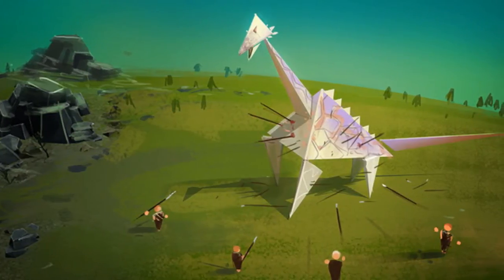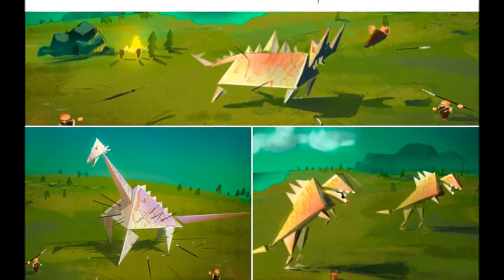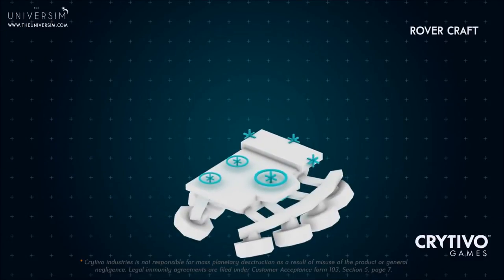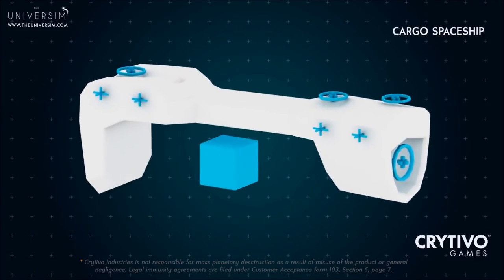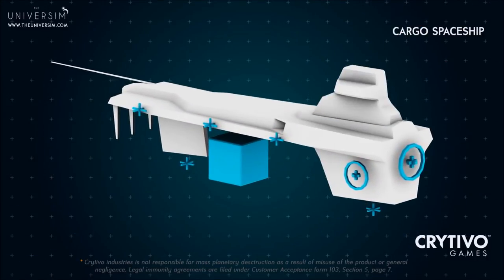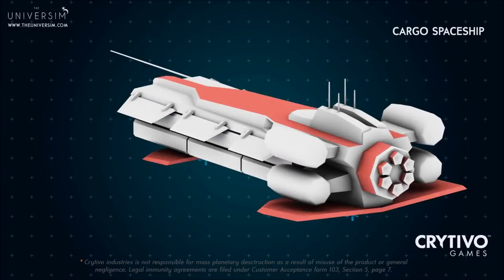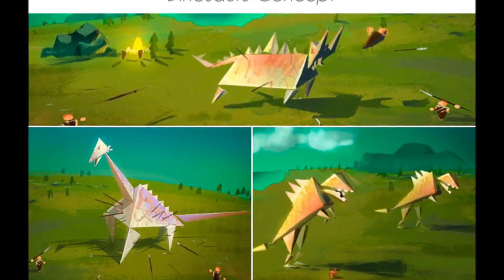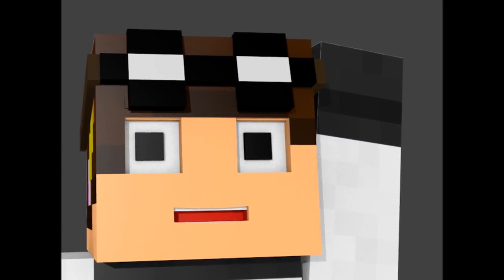The Universim News! Update 18! In-Game Object Editor! Dinosaur Era!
Thank you guys once again for all your support to me and The Universim. And as a side note, let's please reach 400K, I really want to fight T-Rex's XD